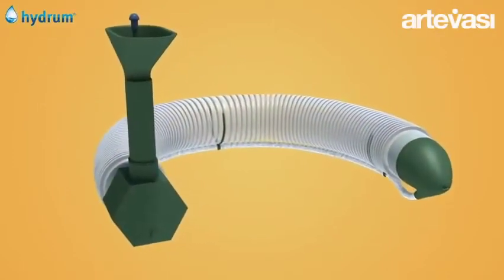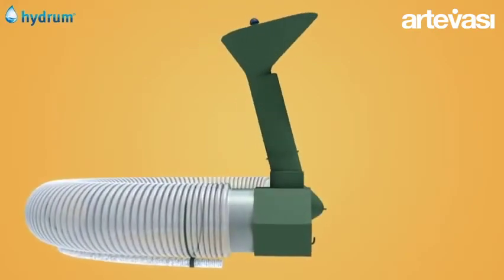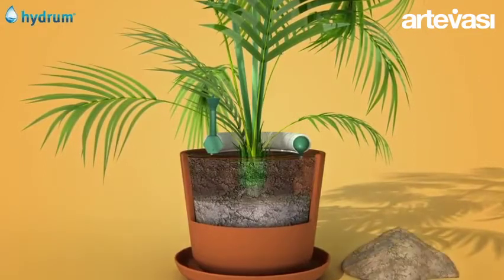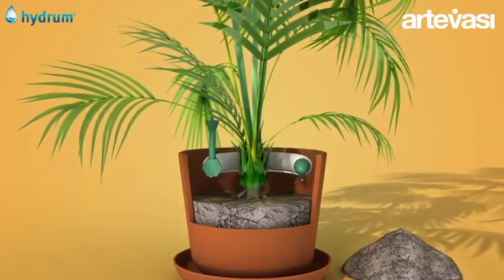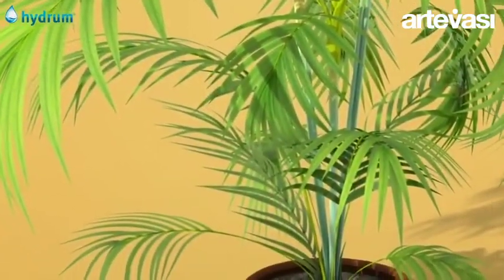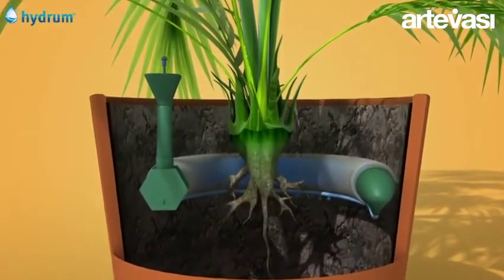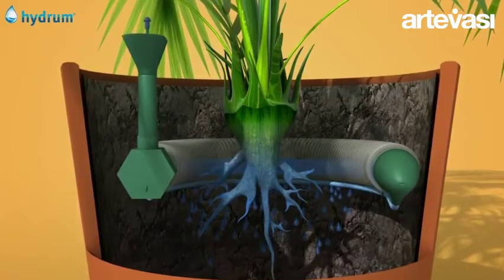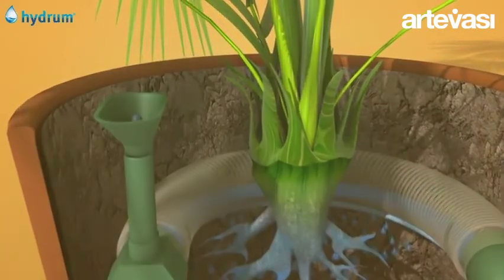Hydrum Self Watering System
Check out the Hydrum Self Watering System.